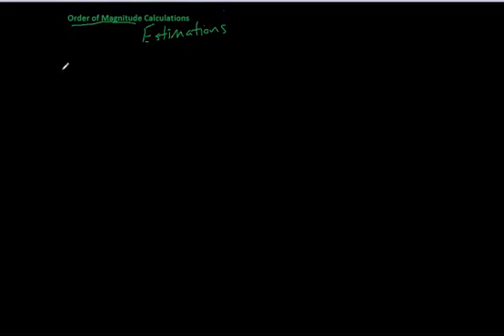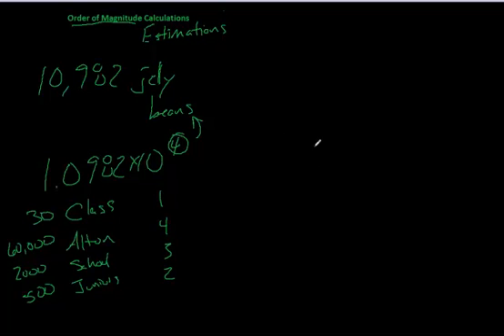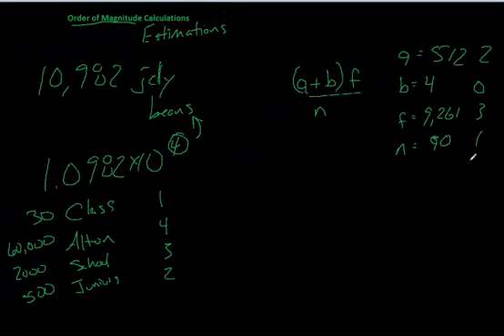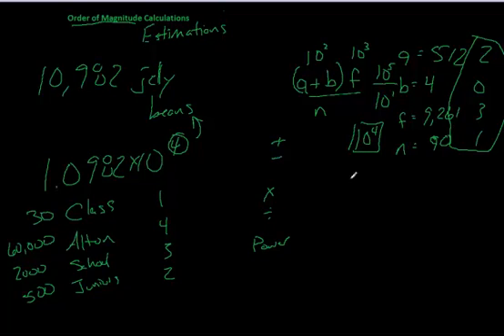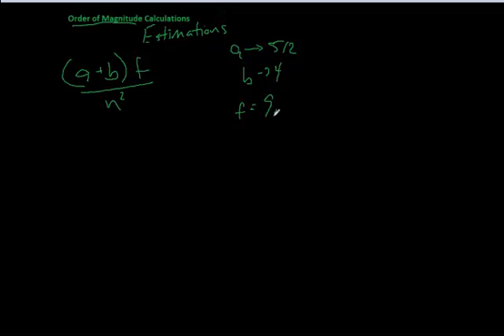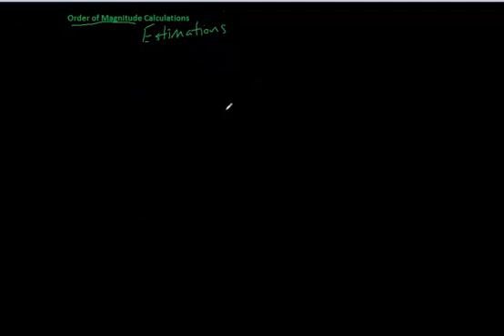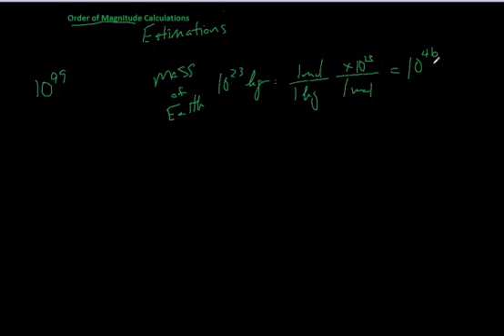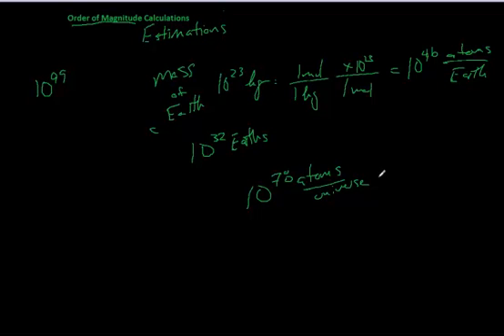Order of Magnitude Estimation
How to use order of magnitude to estimate if your answer is correct